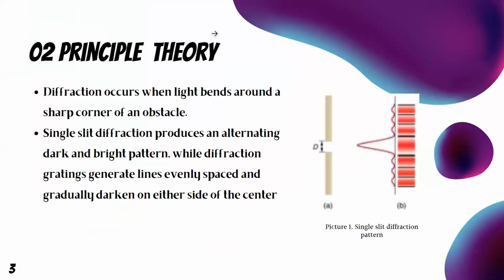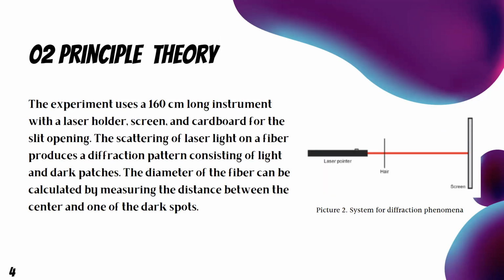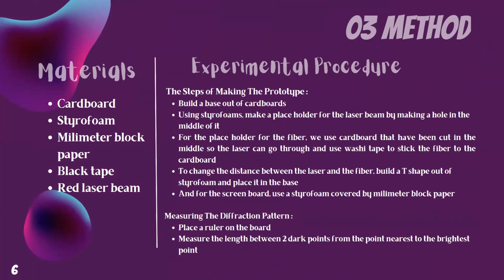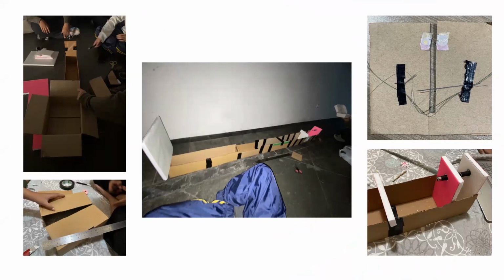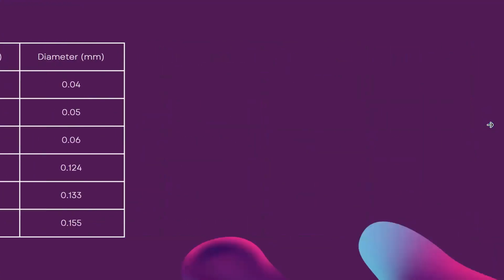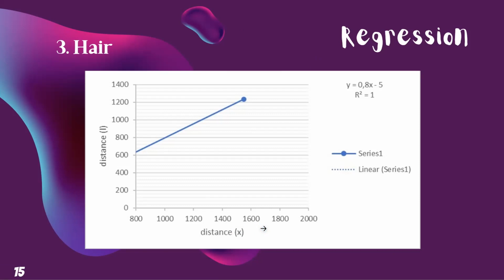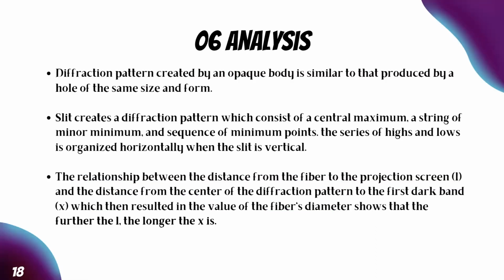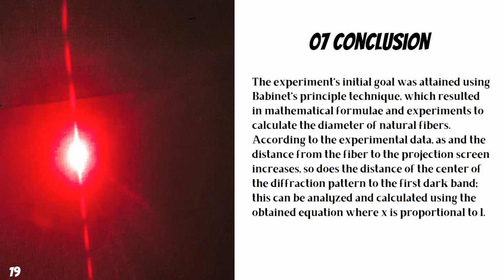K-31_RBL_Natural Fiber Measurement Using Diffraction Method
TPB-ITB Semester 2
RBL PHYSICS

Group members:
Rachel Putri Mulyadi (16622431)
Yafie Suwardika (16622435)
Hanna Lutfia Zahra (16622437)
Syakira Rukayah Pulukadang (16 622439)
Azahra Aditya (16622443)
Alisha Azzahra Fitrianto (16622445)
Sashakirana Azzahra Pashma (16622451)